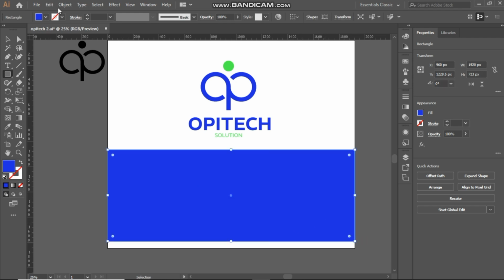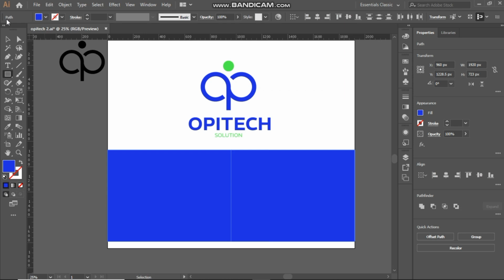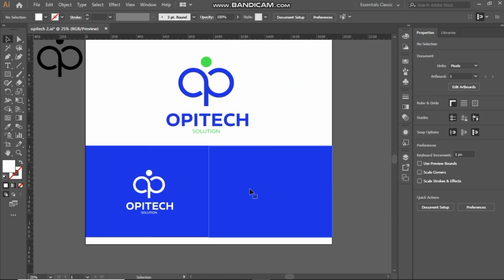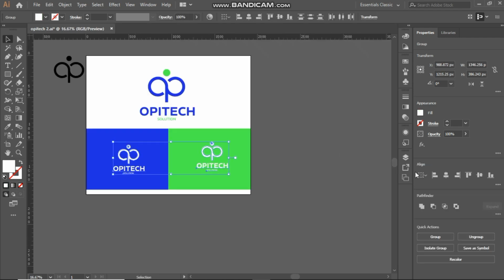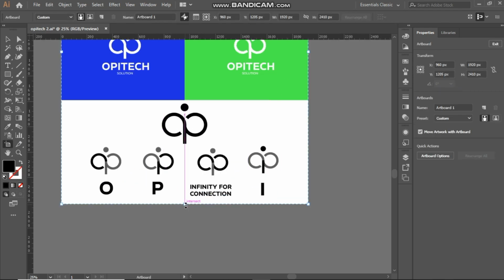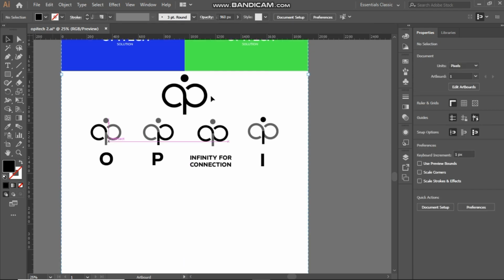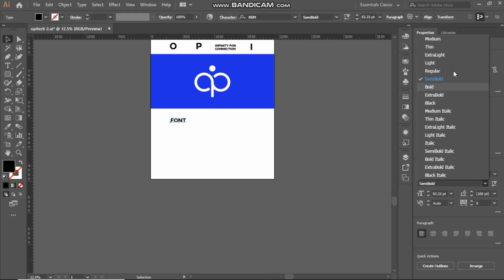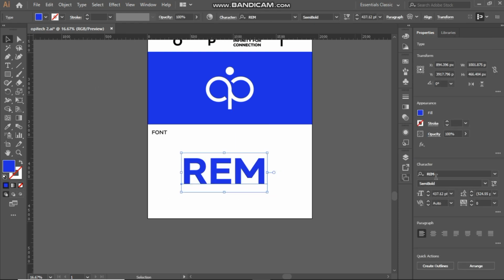HOW TO PRESENT LOGOS TO CLIENT (LOGO PRESENTATION) FOR BEGINNERS Adobe illustrator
Hi!
    In this video i show you how to make
logo presentation in simple way

byby